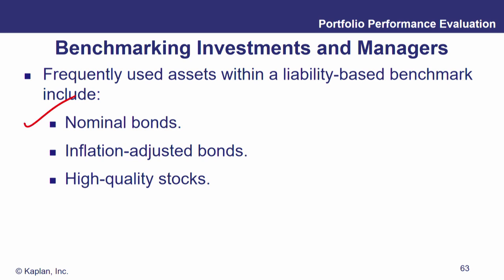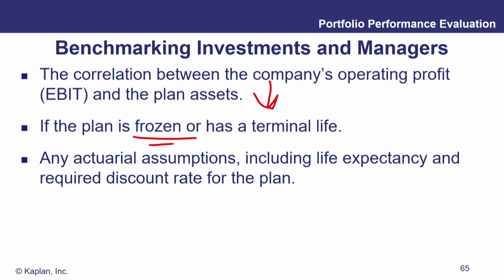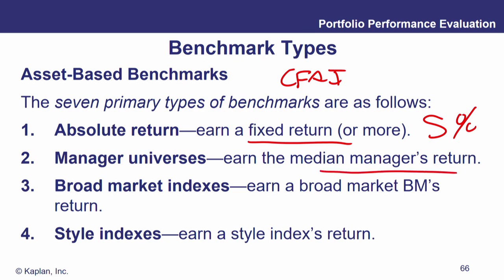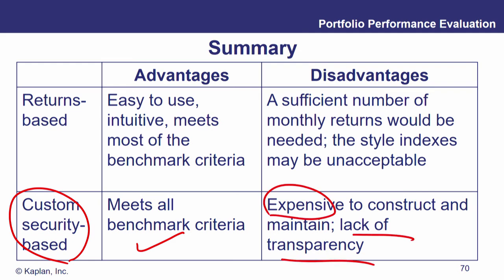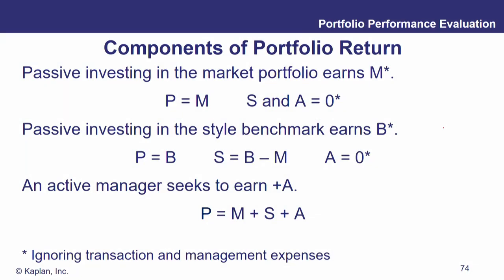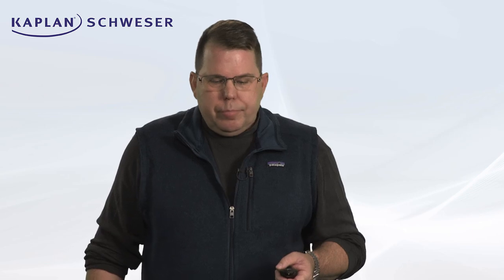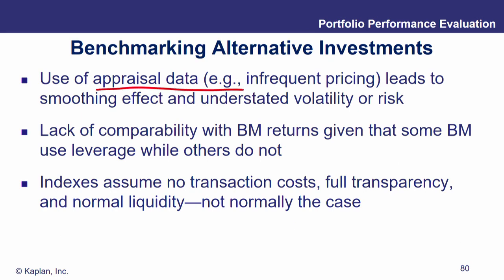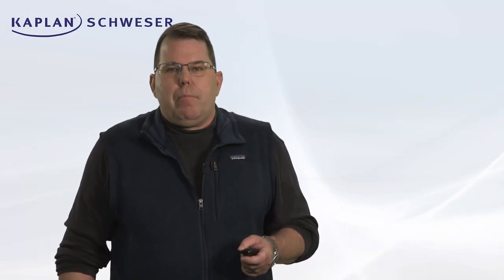[CFA3] Module 26.3 Benchmarking Investments and Managers